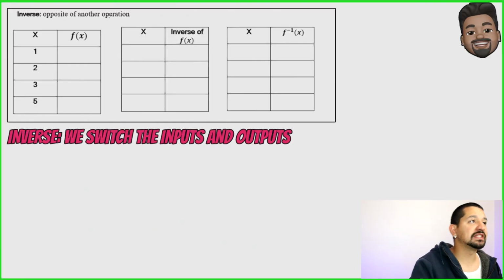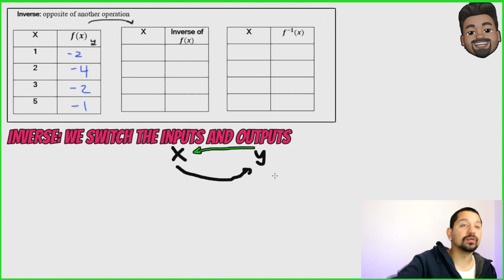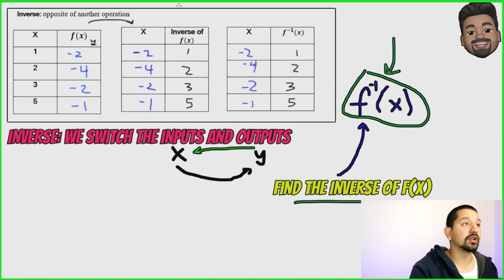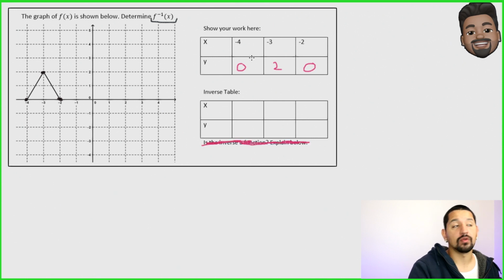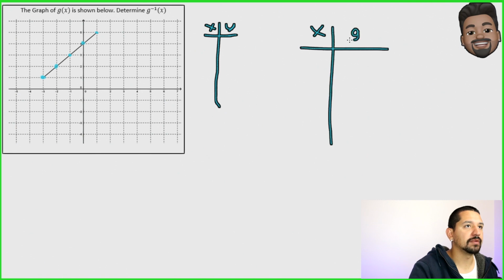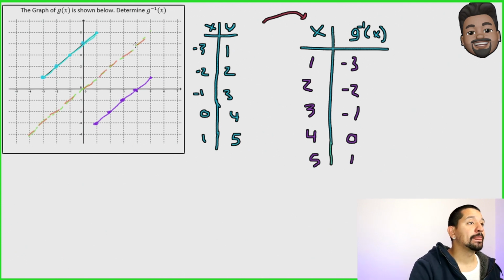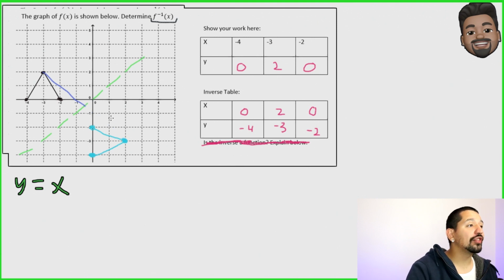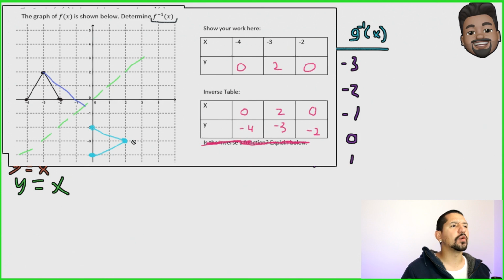INVERSE RELATIONS TABLES AND GRAPH WEEK 5